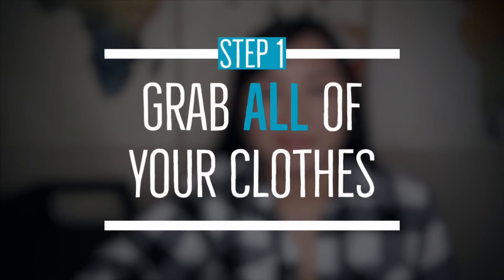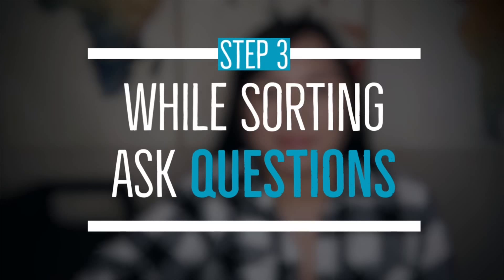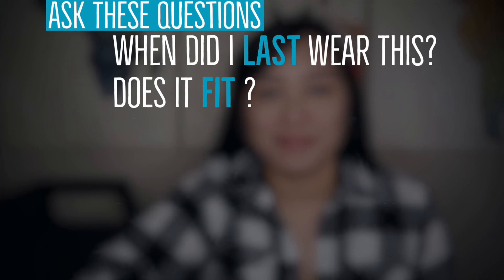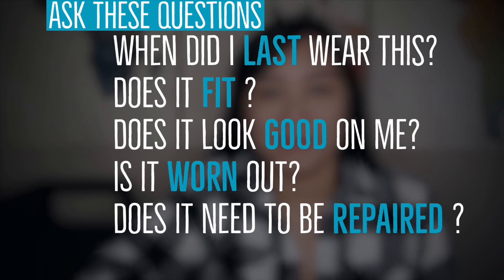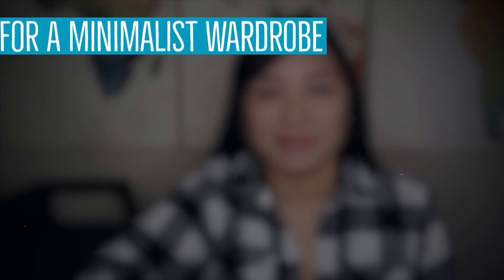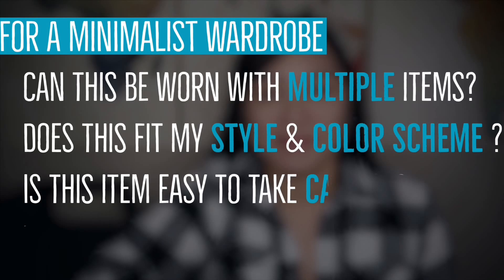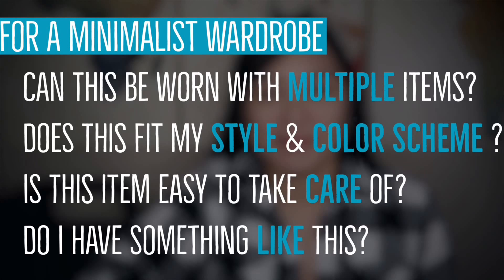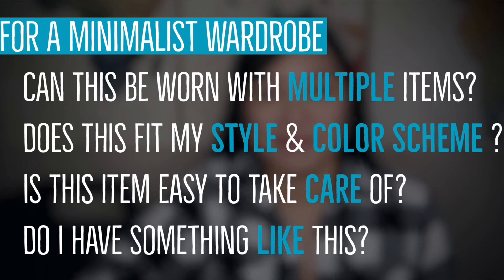How To Declutter Your Wardrobe | WARDROBE SERIES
Today’s video I share 4 Steps To Culling Your Wardrobe. I also provide some additional information if you’re going for a Munimalist Wardrobe.

Hi! I’m Tracy, I make videos about minimalism and intentional living to make The Daily Life a little simpler.

VIDEOS MENTIONED:
How to Build Your Wardrobe

EQUIPMENT & PROGRAMS:
📷 Canon G7X Mark II
💡 Neewer Ring Light
🎞 iMovie (on iPhone 8 Plus)